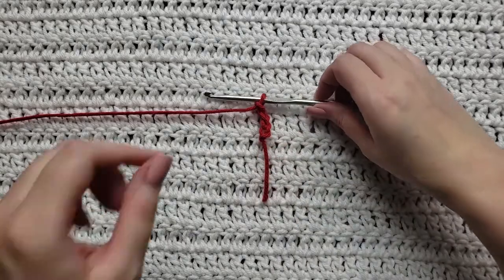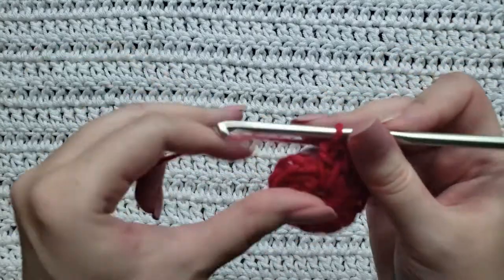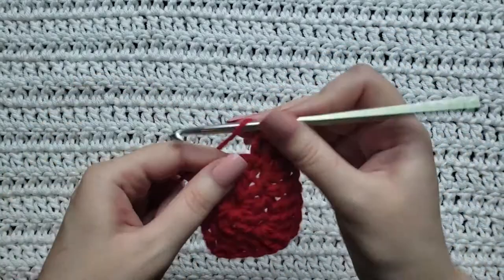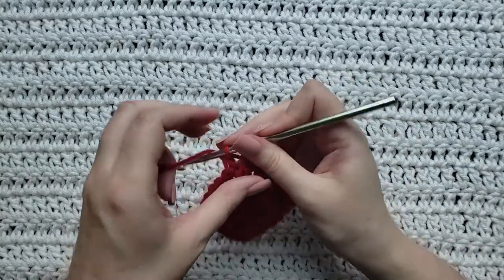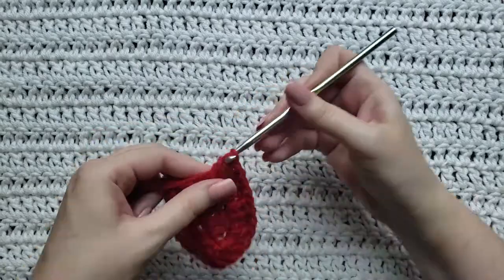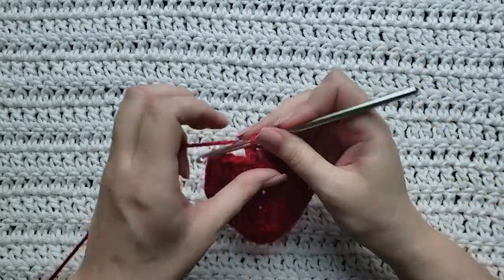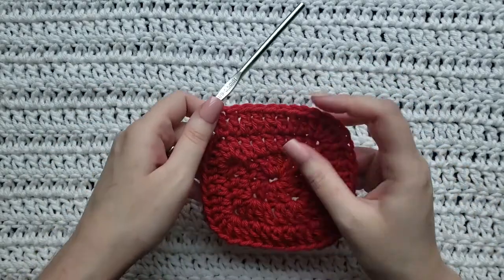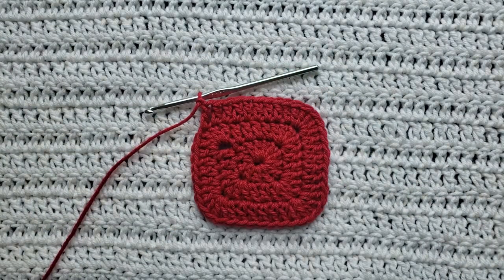Crochet Pattern: Spiral Granny Square | Tutorial, DIY, Beginner Crochet, Basic Crochet, Easy, Cute 👏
This beginner crochet pattern teaches you how to make a crochet square motif for any crochet project!

Timestamps:
0:00 Crochet Pattern: Spiral Granny Square
0:30 Row 1
2:00 Row 2
8:40 Outro

What I'm using in this video:
Hook - 5.0/5.5